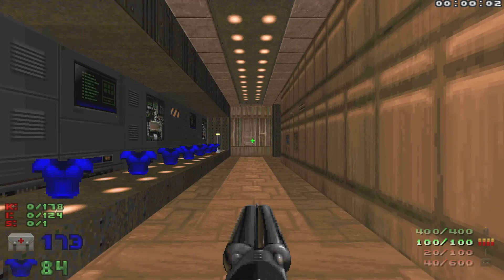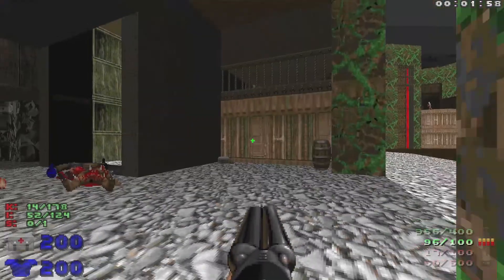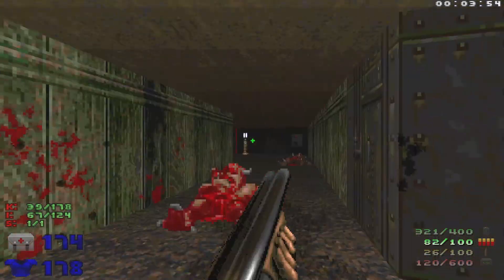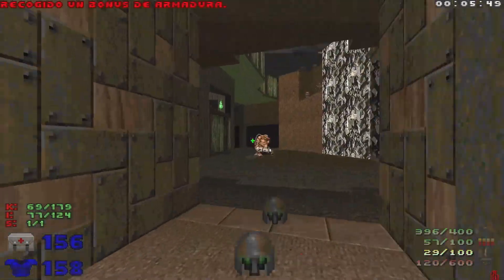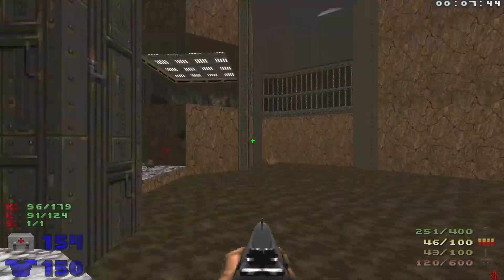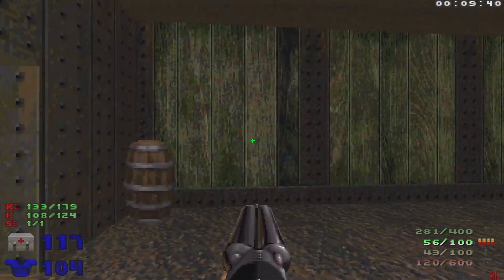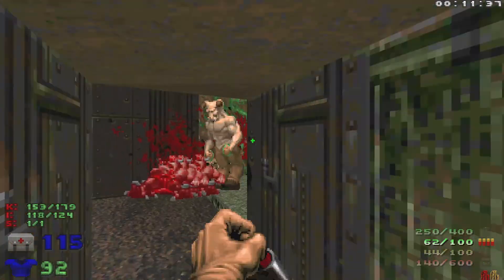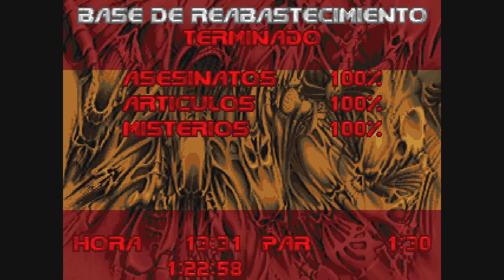Doom 2 In Spain Only Map 10 : Base De Reabastecimiento ( Ultra Violence 100% )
Secrets: 1: 3:31
Welcome to my 100% playthrough of Doom 2 In Spain Only!
Today I am playing through Map 10 : Base De Reabastecimiento!
Ultra Violence
No Deaths
No Saves
Single Segment

Shoutout to my awesome Patreons!
FrancisT218